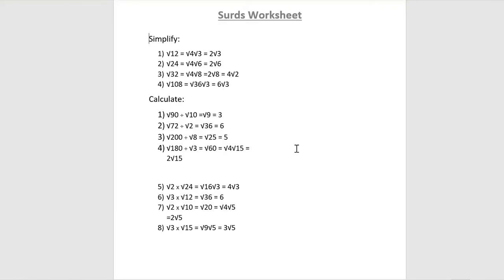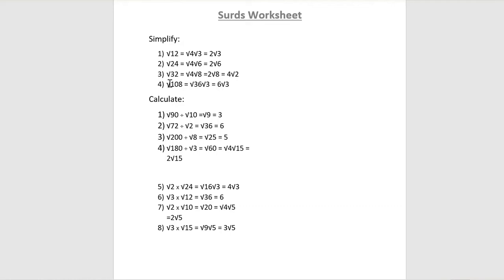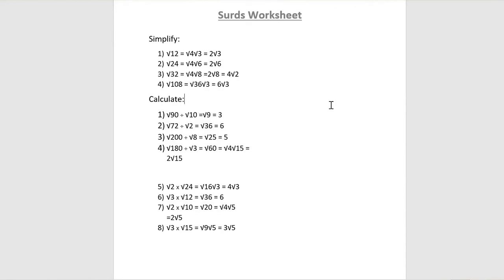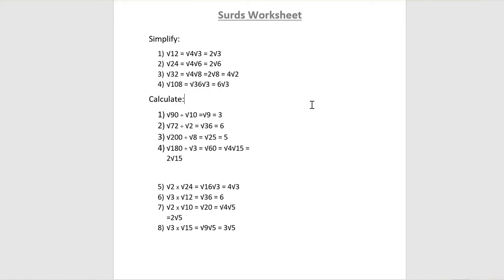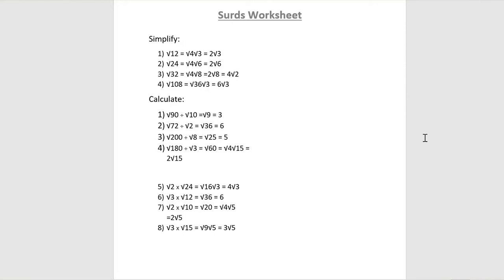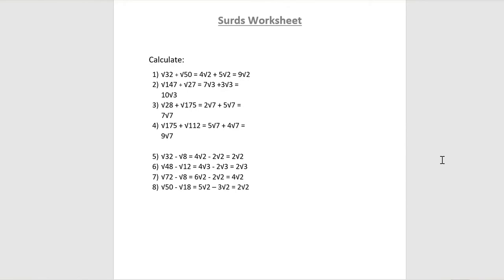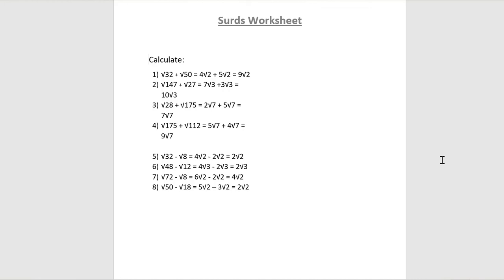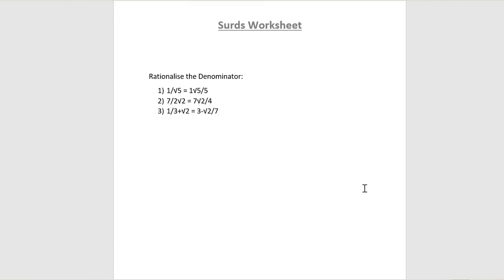Surds (final worksheet and answers) - HKN Studypedia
In this video we look at a worksheet on surds...

Leave any questions in the comment section below.